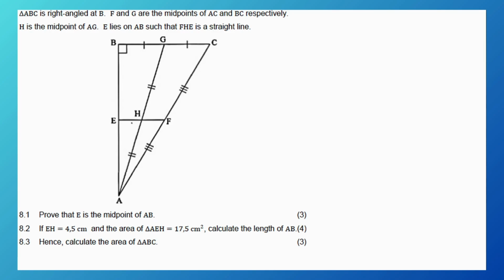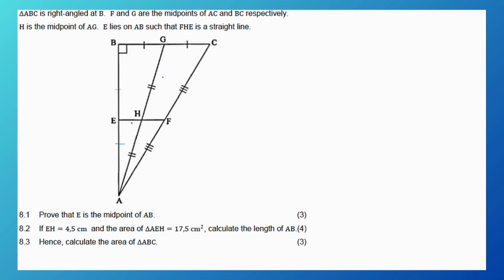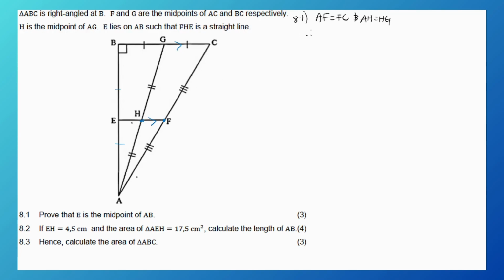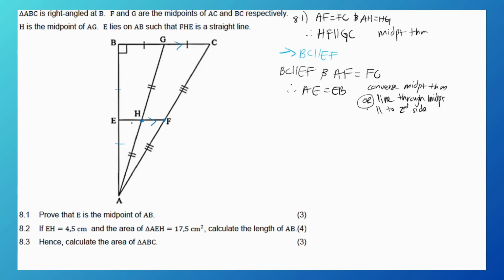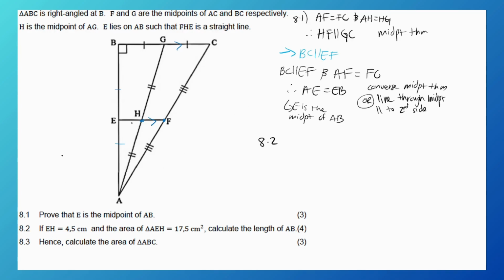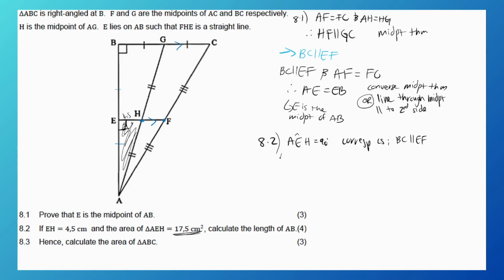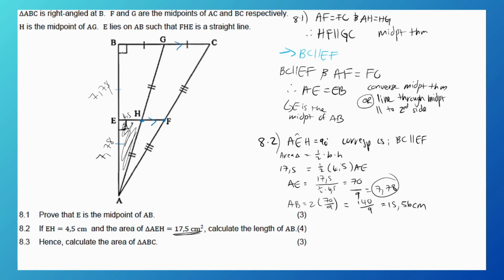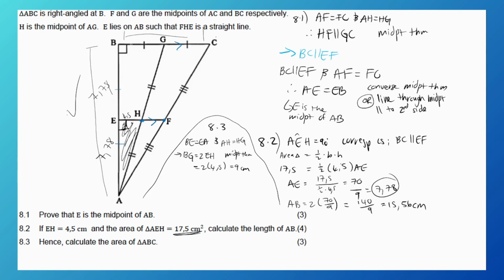Grade 10: Midpoint theorem (example from November P2 2024)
Grade 10 Euclidean Geometry. An example from a past paper on midpoint theorem as well as its inverse.

0:00 Intro
0:48 Prove that E is a midpoint
3:08 Calculate the length of AB
5:16 Calculate area of ABC